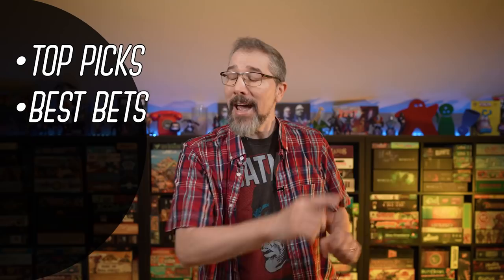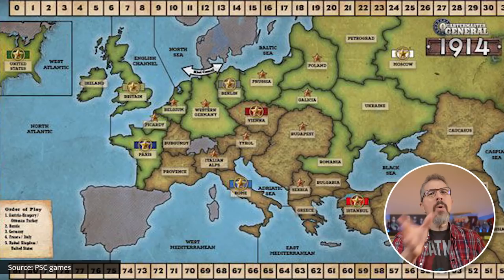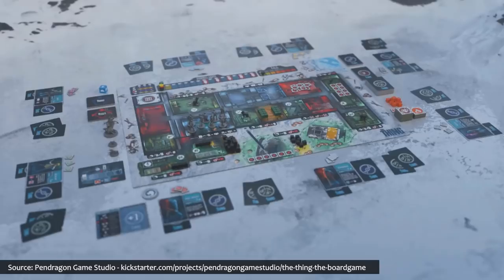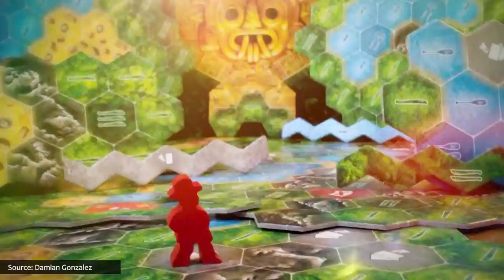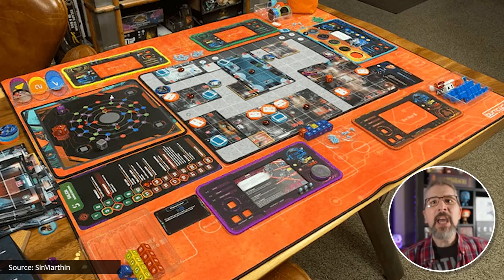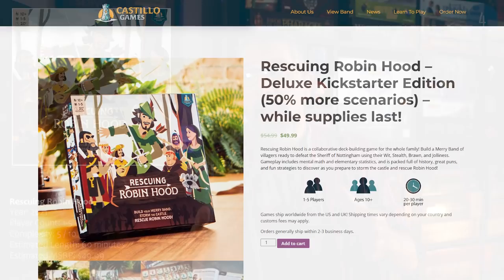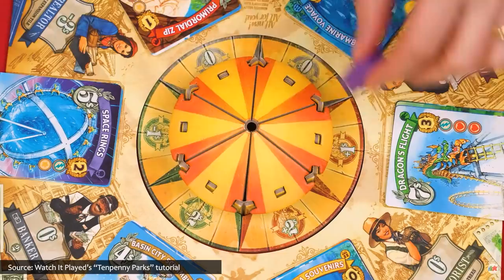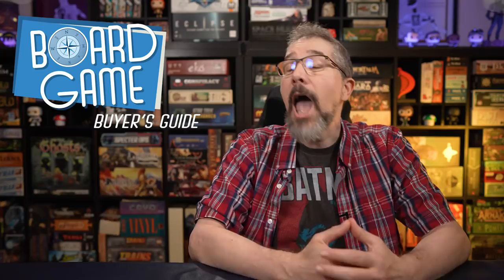20 Board Games to Buy Right Now - Board Game Buyer’s Guide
EXPAND DESCRIPTION FOR LINKS TO GAMES MENTIONED IN THIS EPISODE!

Top Board Game Releases & Restocks This Month - Board Game Buyer's Guide! 20 Best Board Games You Can Get RIGHT NOW! The sheer number of board games released each month can be overwhelming. That’s why (of the hundreds of new board games, card games and accessories released this month) we’ve assembled a list of “best bets”, games that caught MY attention, and a few wildcards to suggest - in this month’s Board Game Buyer’s Guide.

Tusk!
Lead your neanderthal tribe to glory (and dinner!) but watch out for big, stomping feet!

and

Pick up My First Castle Panic for the little monster catcher in your life!

QUESTIONS? COMMENTS?

Get the Watch It Played Game Shelf poster and track your game plays

VIDEO CHAPTERS
00:00 Intro
00:41 Eye-Catching Games
06:00 From Wish List to Game Shelf
10:55 Games Right Around the Corner
18:21 Best Bets